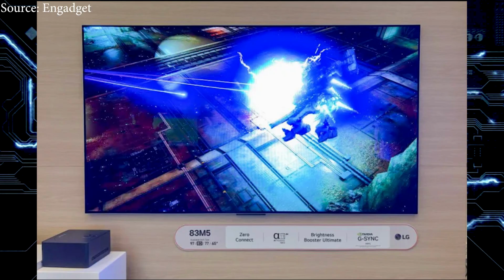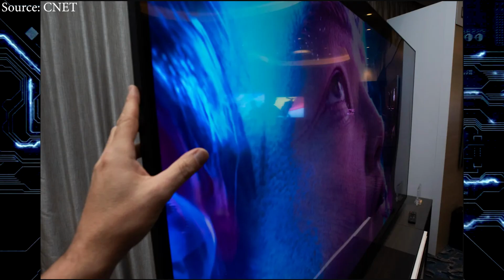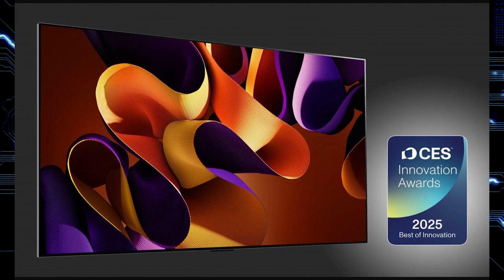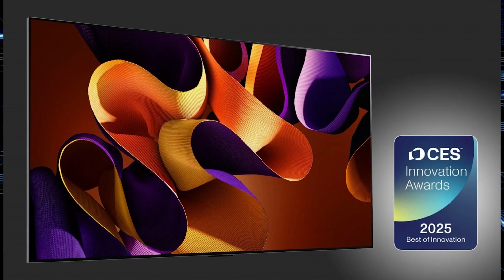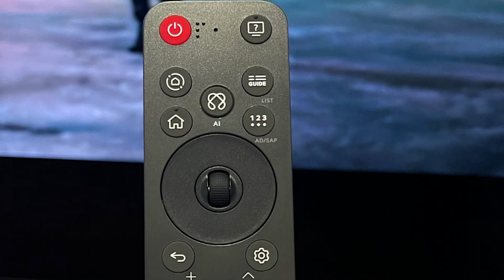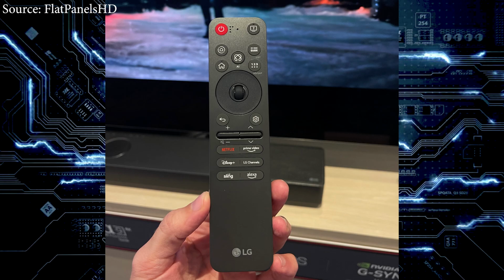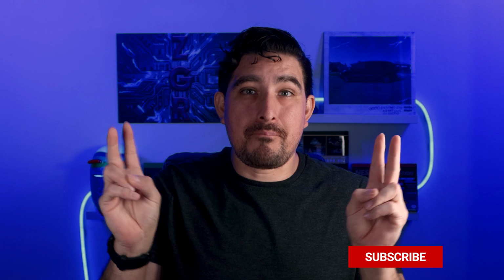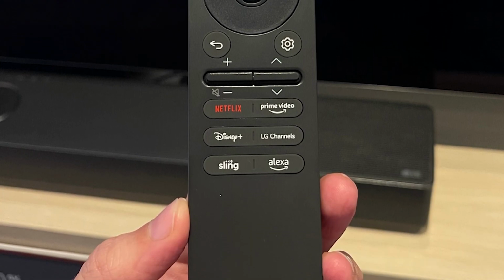CES 2025 - LG Unveils 2025 OLED TVs The M5 and G5 To be The Brightest OLEDs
CES2025 The newest lgoledevo TVs have been announced for 2025 Lgg5 and lgm5 will have a big boost

**Help the Channel, Buy Through Links**
Hisense U8N 65-Inch Mini-LED ULED 4K UHD
Hisense U8N 75-Inch Mini-LED ULED 4K UHD
PlayStation®5 Digital Edition Fortnite Cobalt Star Digital Edition
Sony Playstation 5 Disc Version PS5 Console
XboxSeriesx – 1TB Digital Edition
XboxSeriesX 1TB SSD Console
Google Pixel Buds Pro 2
Amazon Fire TV 55" OmniQLED Series 4K UHD
XboxGamePass Ultimate – 3 Month Membership
Govee Smart Light Bulbs
Govee Neon RGBIC Rope Lights
LGG4 Series 65-Inch